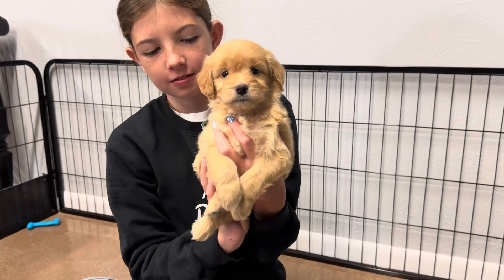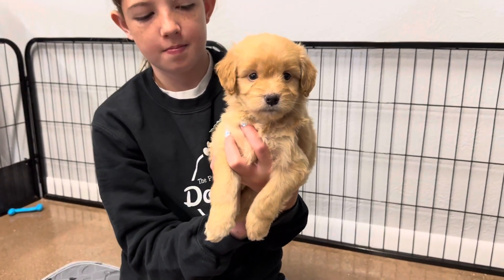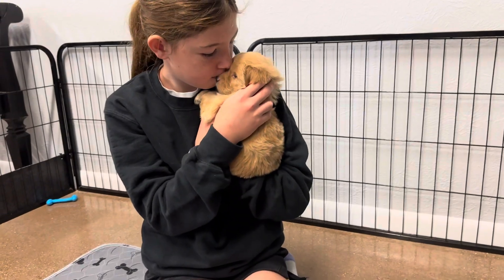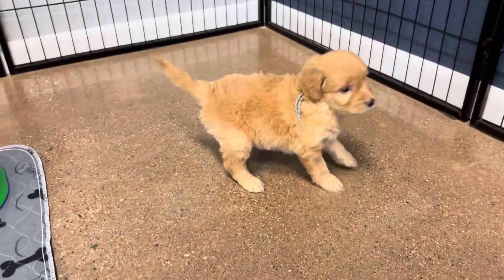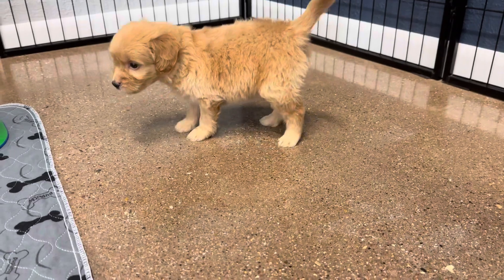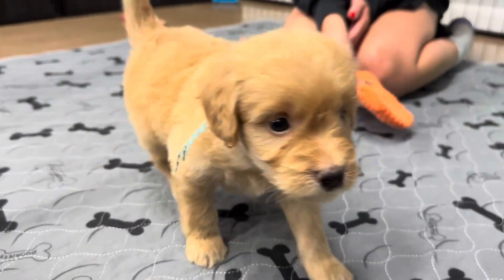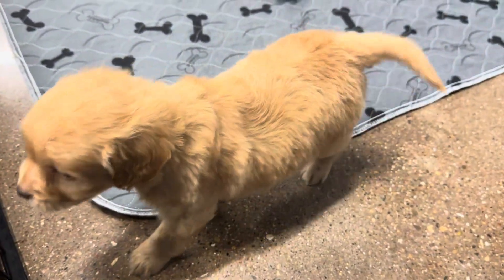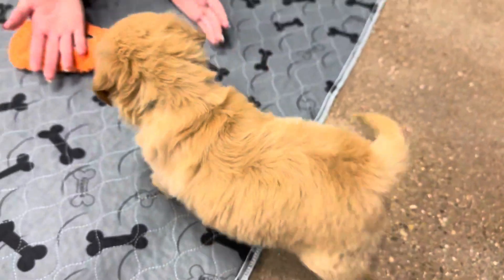Jubilee mint female - week 5